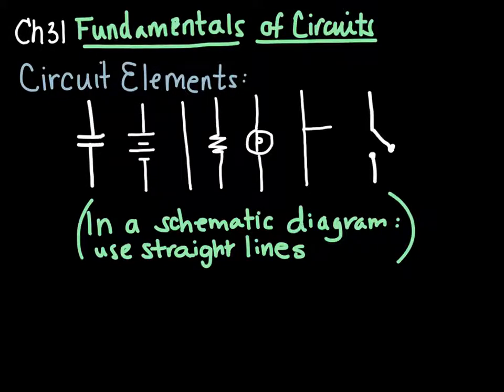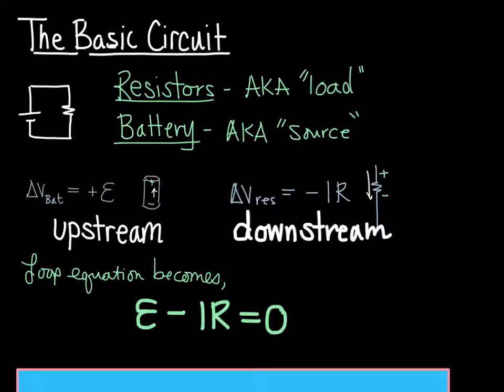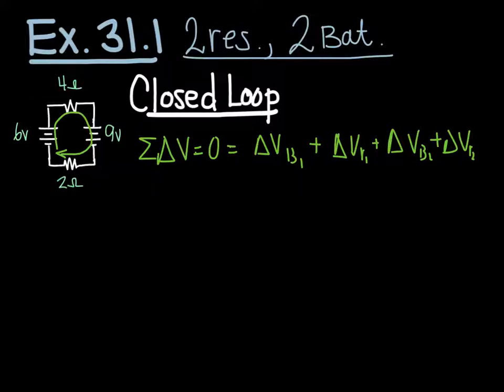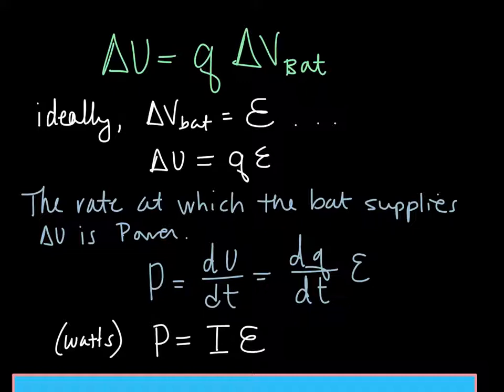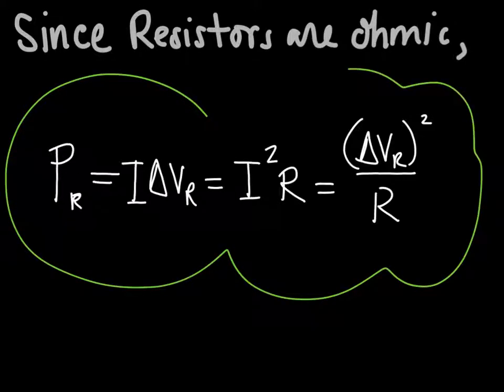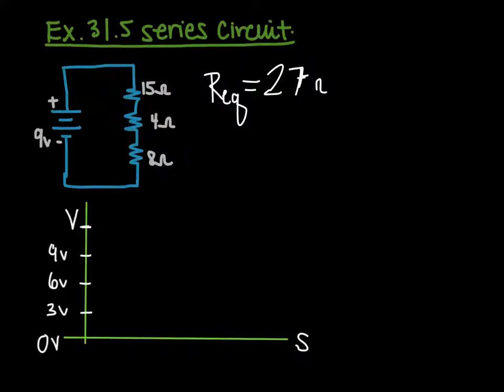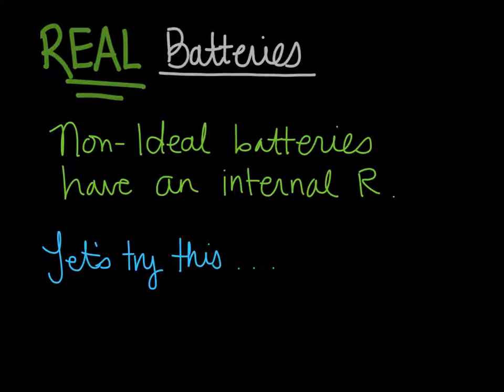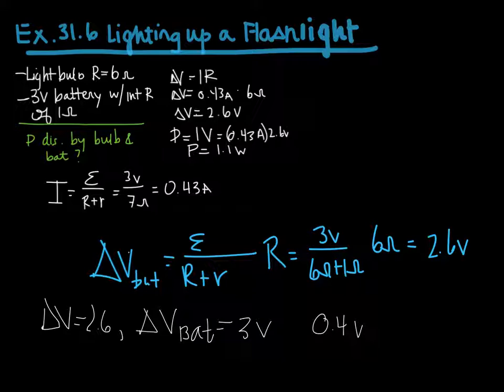SUPA ch 31 notes